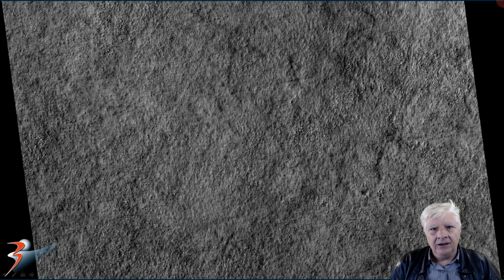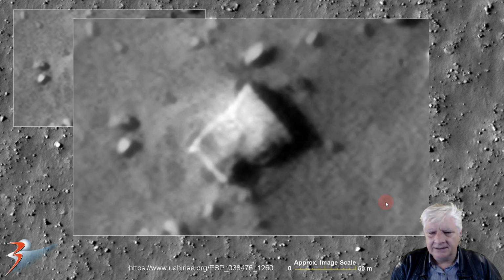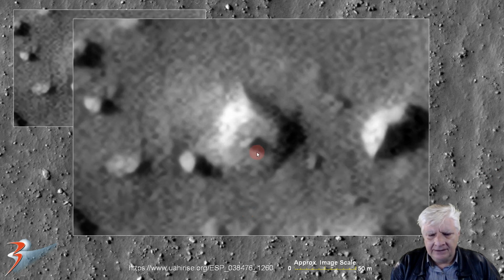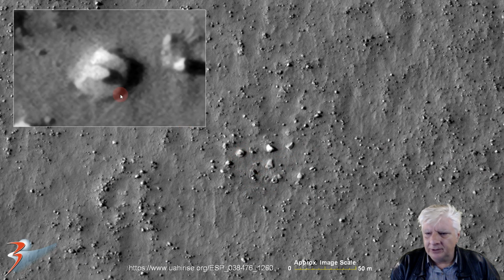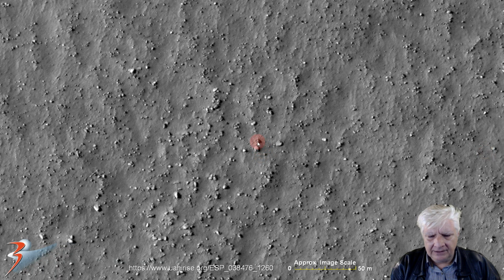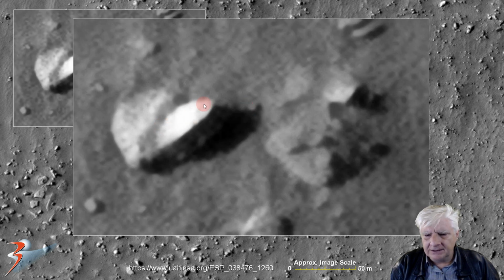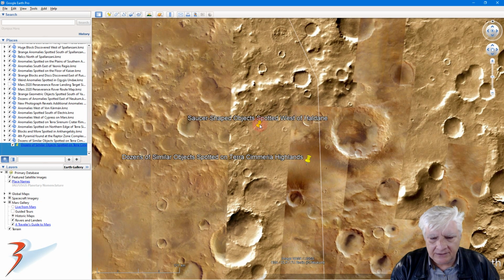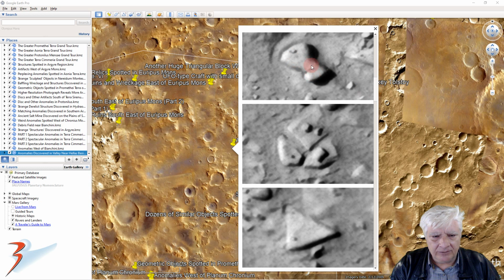Several Similar Objects Spotted on Terra Cimmeria Highlands on Mars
The photograph analyzed here (ESP_038476_1260) was acquired by NASA’s Mars Reconnaissance Orbiter on 11 October 2014 and is described as 'Terra Cimmeria Highlands.'

Here I feature anomalies I discovered at a new site in Terra Cimmeria. These include what I speculate might be the the remains of geometrical/symmetrical structures, various objects with protrusions or knobs in their centers, many similar megalithic blocks/slabs and strange 'sculpted' objects.

Of particular interest is the rectangular object that seems to be hollow, it's very similar to an almost identical one I discovered din Argyre Planitia.

My Blog Post featuring: 'Several Similar Objects Spotted on Terra Cimmeria Highlands on Mars:'